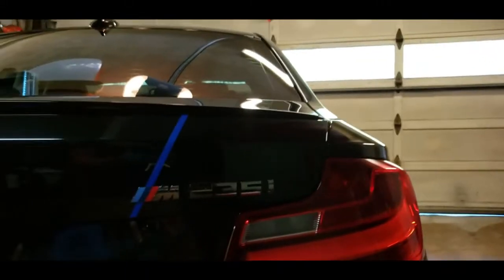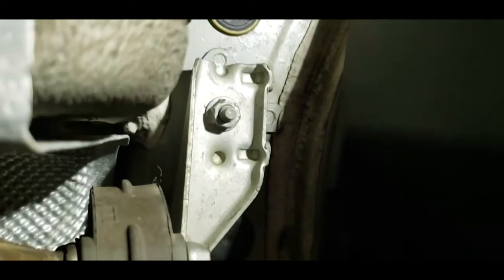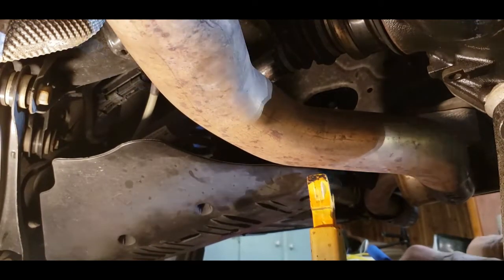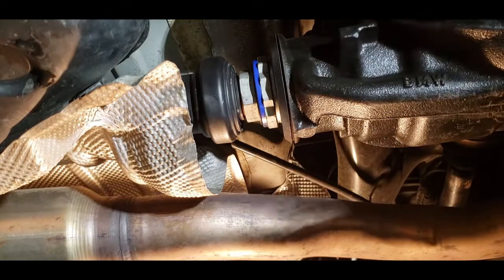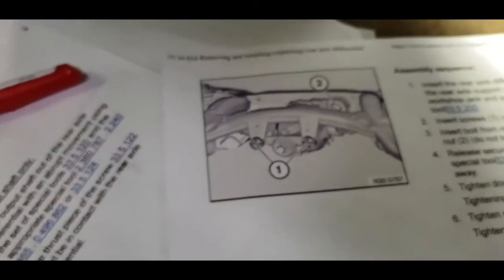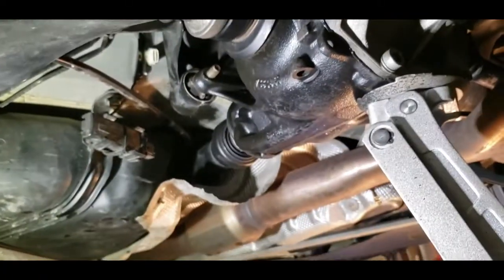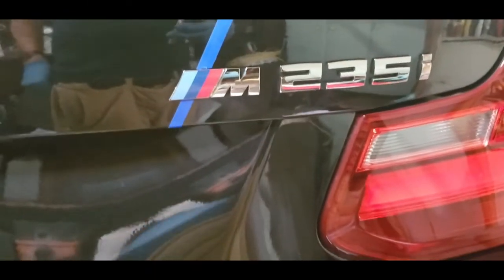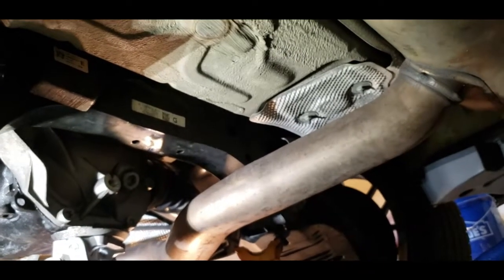Installing a Quaife ATB LSD (Differential) on BMW M235i, with No specialty tools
This video is for reference in swapping out a rear differential for a limited slip differential /  Torsen differential, in this case a Quaife ATB (automatic Torque Biasing) LSD from Birds Garage UK, on a F22 bmw M235i.  This car is a 2014 8-speed auto coup but might be same for the f23 convertibles and/or manual cars.
Torsen - geared TORque SENsing
Helical not straight cut gears
at 30sec mark (it's $2700usd, as shown on 2nd paper)
and to clarify at the 5:34 mark - there are no bolts on axels..  i was talking and the 3 mounting bolts for carrier.
i put in a couple short videos in this main video to try to show what i was going on about.. but the meat of the video is to show that the BMW press fit Axles DO NOT need a specialty tool to remove.

couple references
 BMW F22 M235i Coupe / Repair Manuals and Technical Data / 33 Rear axle, rear-wheel drive, guide / 33 10 Rear axle final drive /